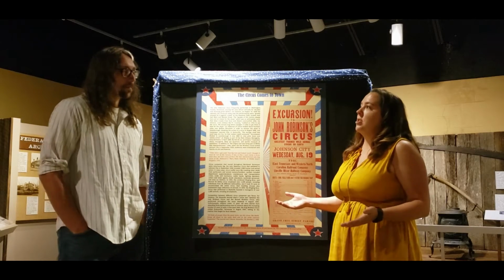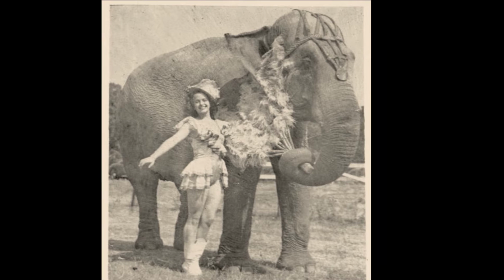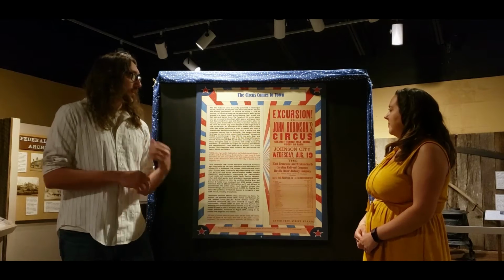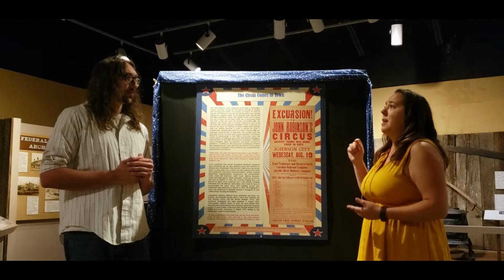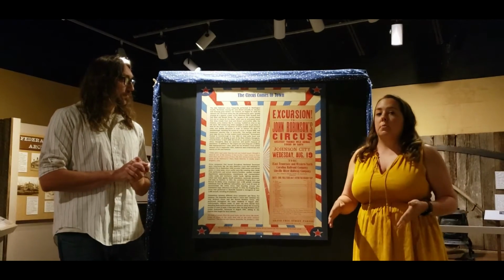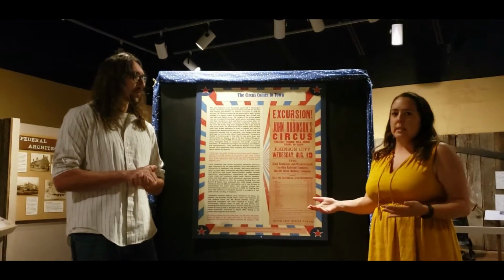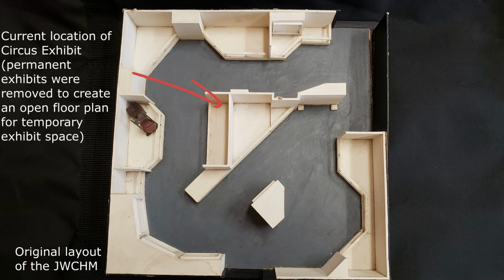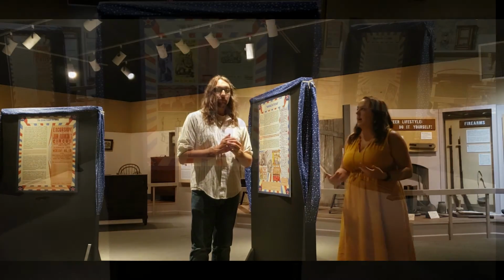Exhibit Extra 7: "The Noblest Art" Exhibit Layout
In this episode of Exhibit Extras, we talk with Heritage Alliance Programming Coordinator Dr. Megan Cullen Tewell about "The Noblest Art: A Local History of the Circus," that is currently on display at the Jonesborough Washington County History Museum located inside the Jonesborough Visitors Center. We discuss the origins, content, and layout of the exhibit. The exhibit is on display through the end of the year.

This project is funded under an agreement with the Tennessee Department of Environment and Conservation, Tennessee Historical Commission.